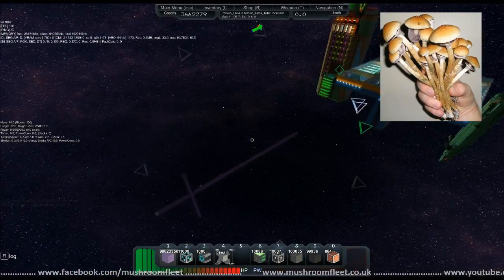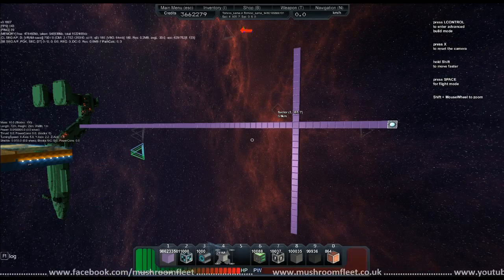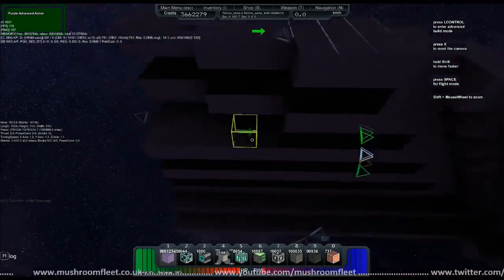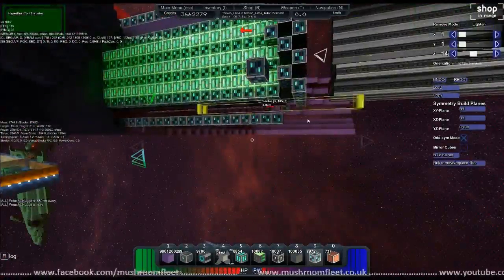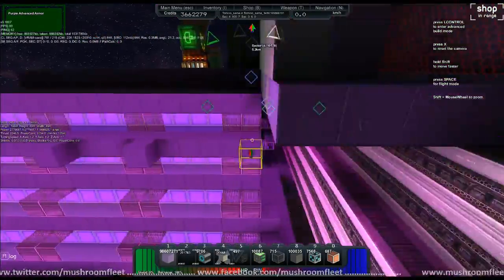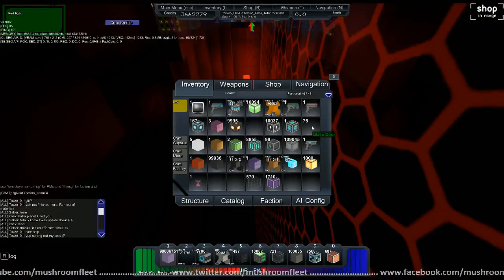HygroCybin Corvette [Speedbuild] 1/2